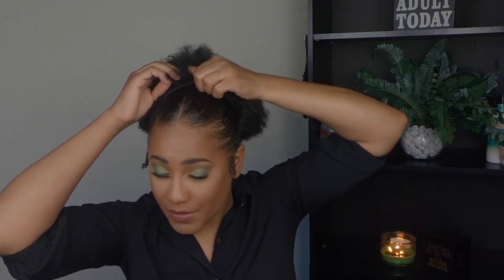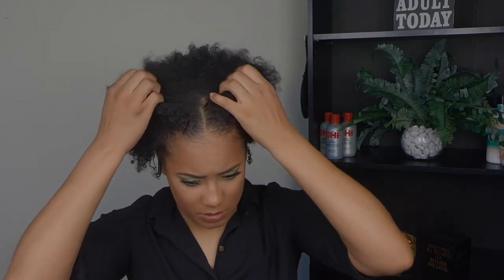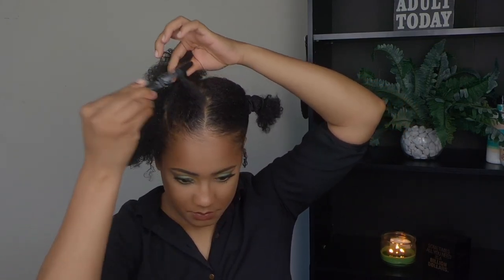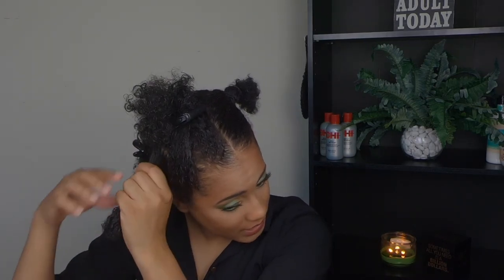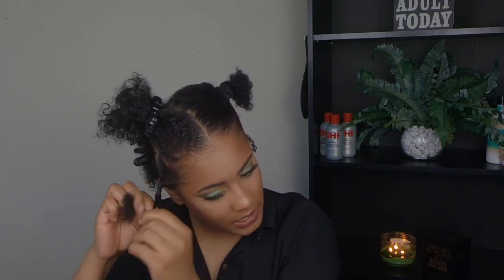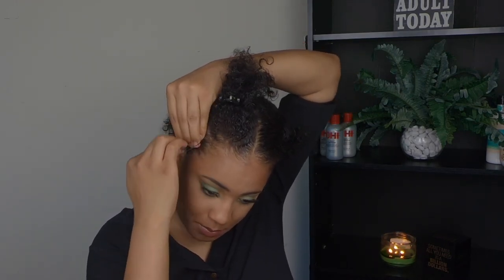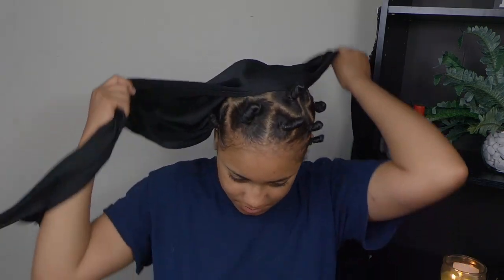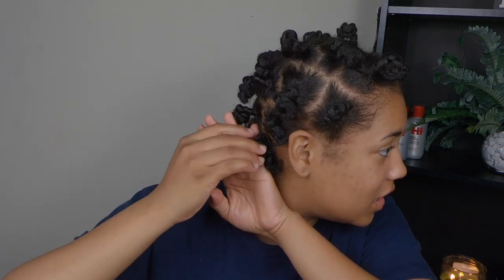*Heatless Blowout* Using BantuKnots For Short Natural Hair! | Natural Charisma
~I love you for opening the description box! ❤️~
Today I’ll be showing you guys how I stretch my natural hair using bantu knots!